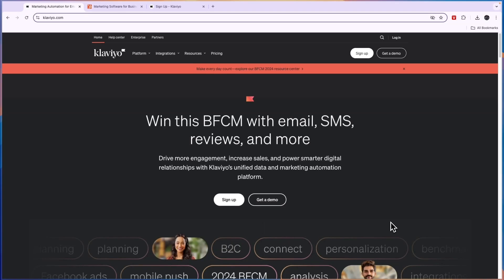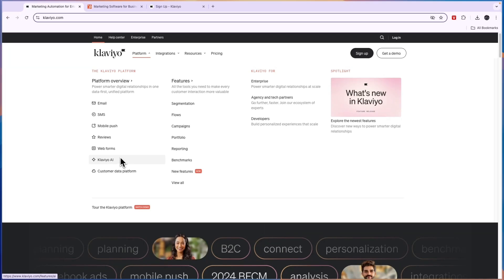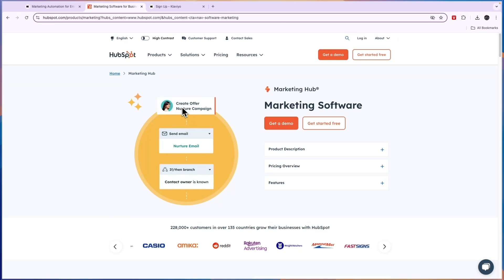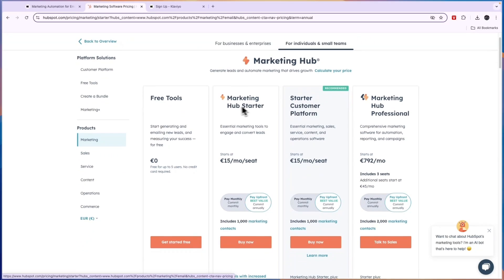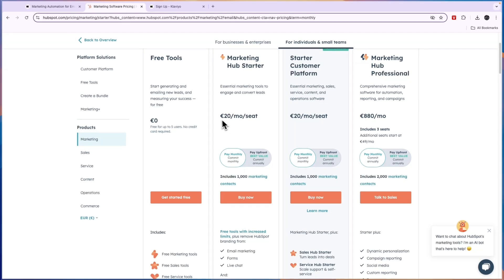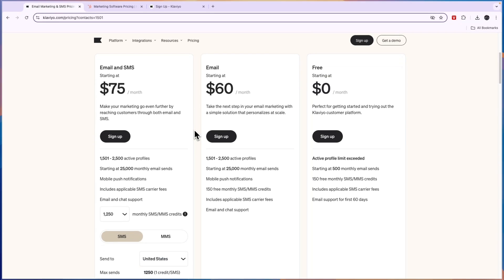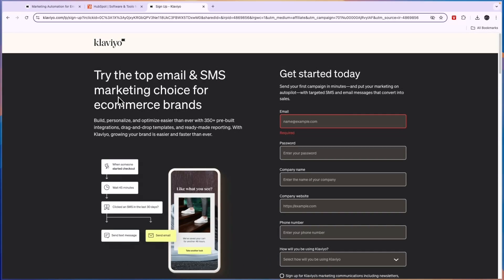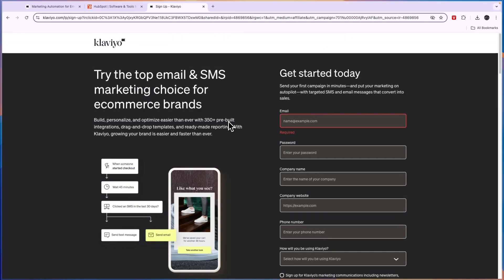Klaviyo vs Hubspot (2024) | Which One is Better?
In this video I'll compare Klaviyo vs Hubspot.